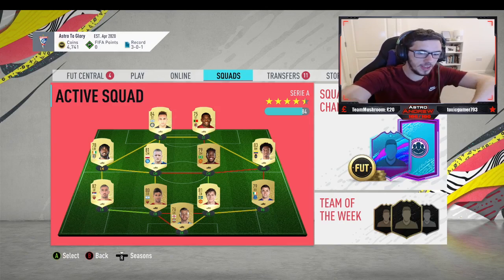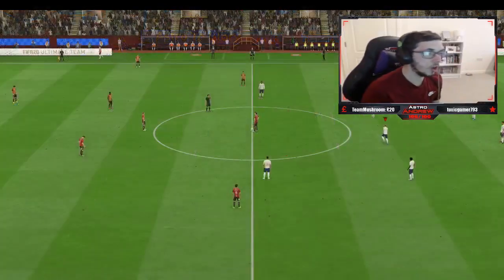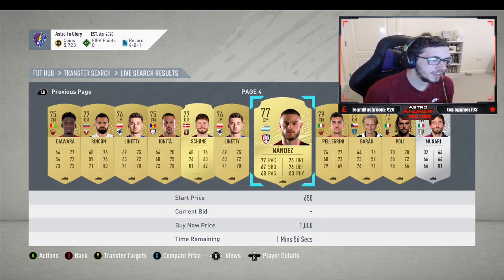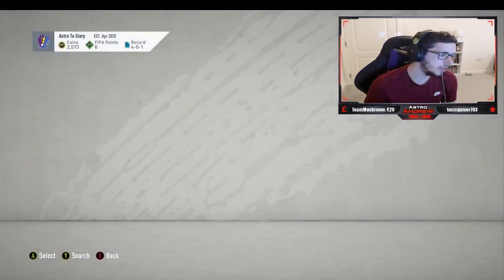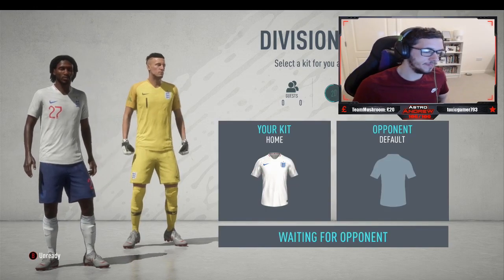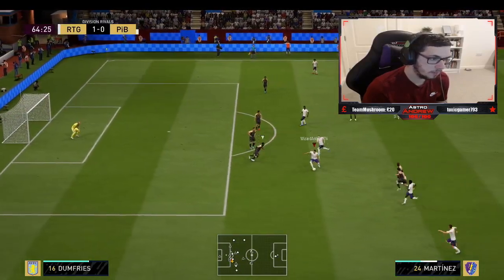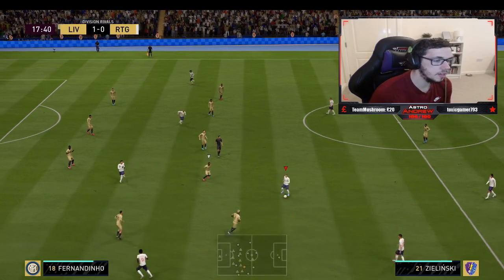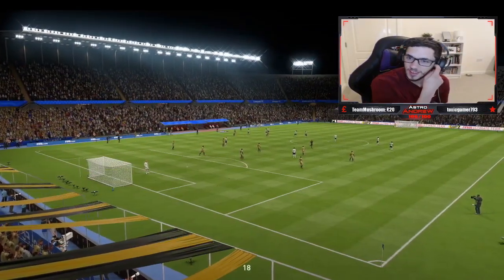TYRESE CAMPBELL THE GOAT! + FIRST RIVALS GAMES! ROAD TO GLORY #2